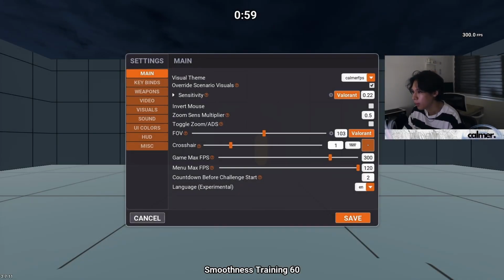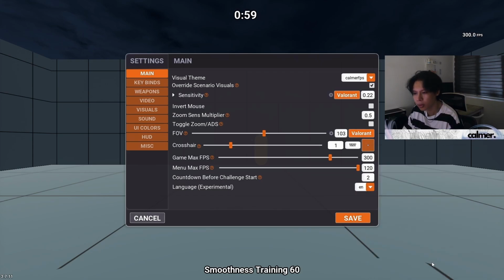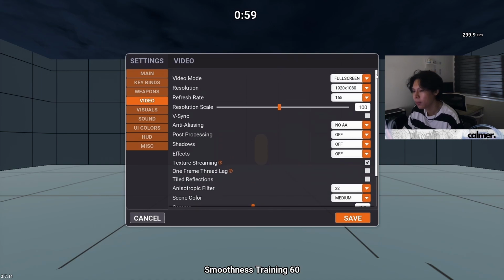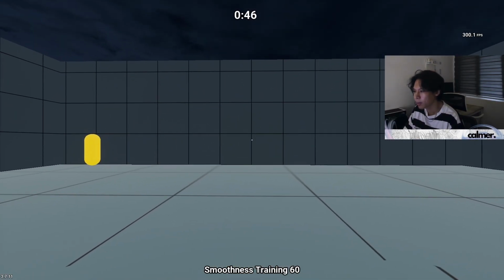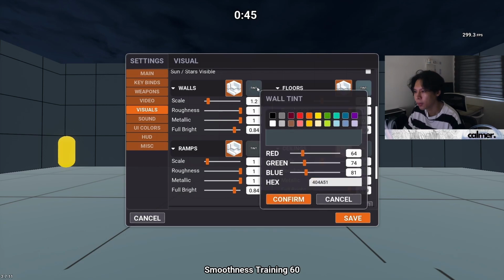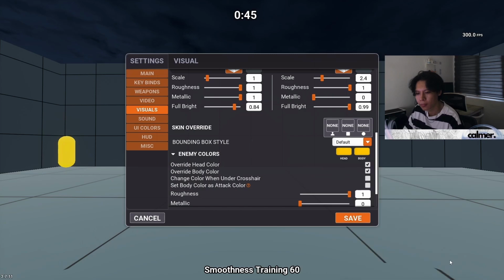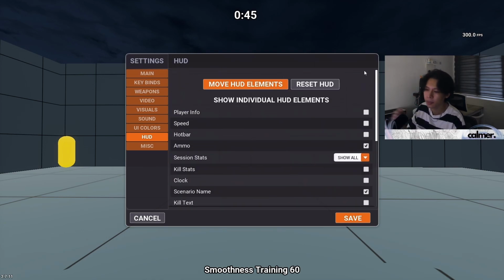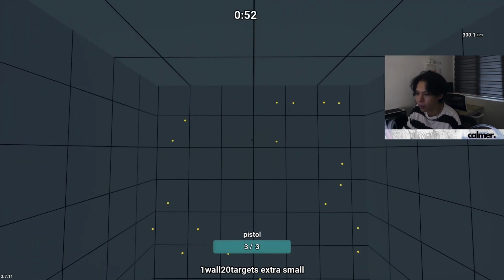MY SETTINGS FOR KOVAAK'S - CALMERFPS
A quick yap about my KovaaK's settings
Re-uploaded the vid and fixed the low audio levels :)

Peak Rank: E9A3 Ascendant 3 - 67RR
Raw Sens: 37 - 48CM/360
Val Sens: 0.20 In-game - 320 eDPI
Mouse Settings: 1600 DPI - Floats in 1k and 4k Polling

Gears:
Monitor - KOORUI 24E3 24” (165Hz)
Keyboard - Madlions MAD60HE
Mouse - Pulsar X2 Mini Boardzy / MChose L7 Pro
MPad - ZNPads Control Pro / ATK 99G
Audio - KZ ZS10 PRO X / 7Hz Salnotes Zero
Mic - Fifine K688